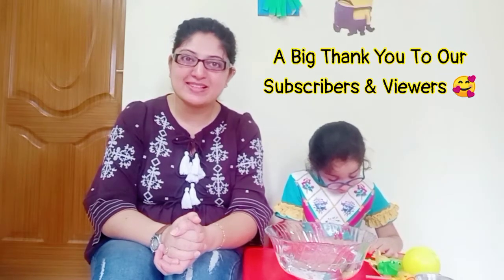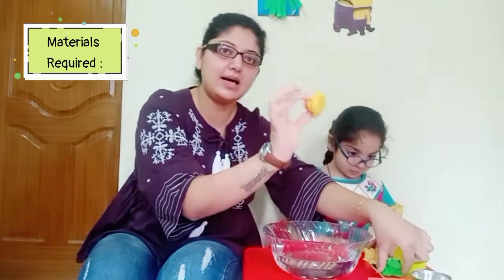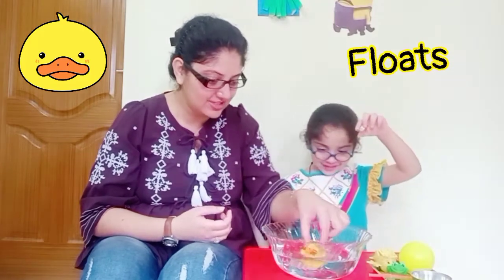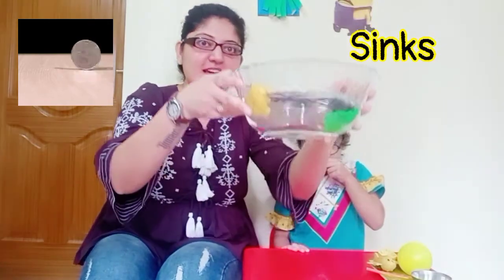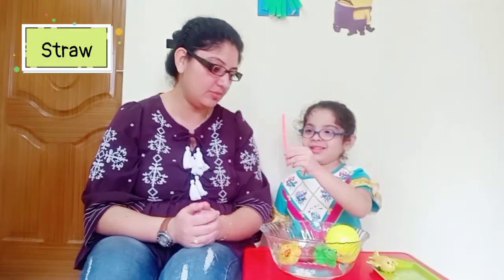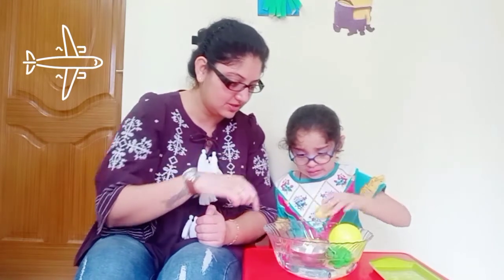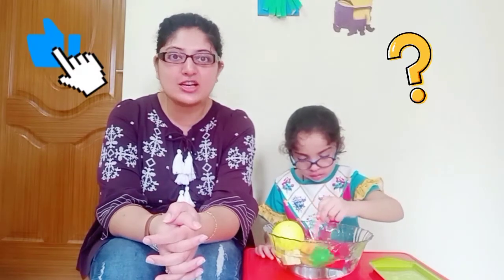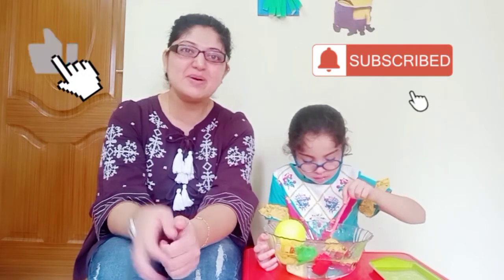Sink Or Float Easy Science Experiment | Concept Of Density | STEM Early Learning For Kids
Hello Everyone !! We bring to you all, an easy science experiment - Sink Or Float. Though toddlers and preschoolers will not understand the exact science behind the experiment, still its fun, as it works as a great S.T.E.M learning experience for them. Moreover, it is also one of the quick experiments to explain the Concept of Density to kids.

STEM plays an important role in our daily lives and also helps toddlers and preschoolers in their overall development by :
- Enhancing Creativity
- Boosting Brain Development
- Generating Curiosity

Hope you all enjoy watching our vlog and also have fun doing this simple experiment with your kids !!

Till we meet again, we wish you all and your extended families, safe and healthy days ahead !! Take Care !!

Welcome to our Little World !! We will be happy to be a part of your life !!